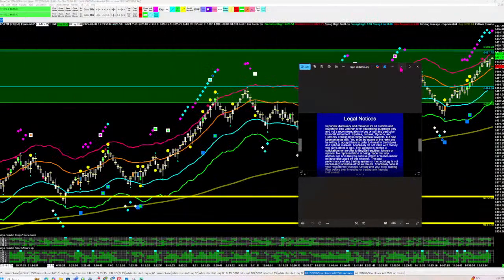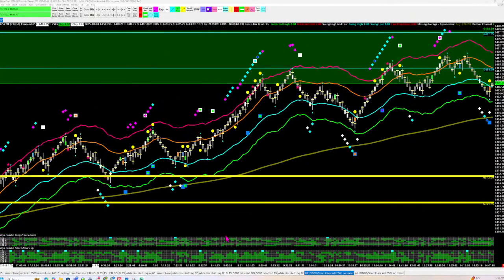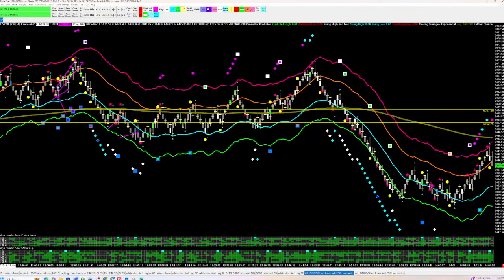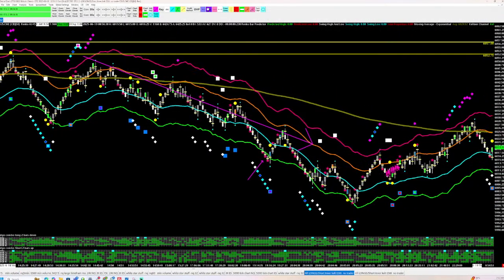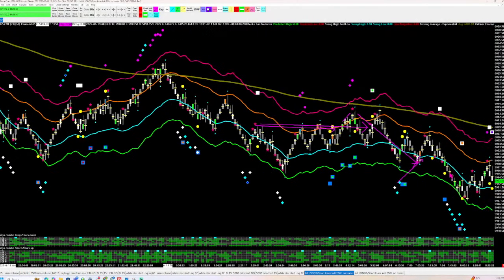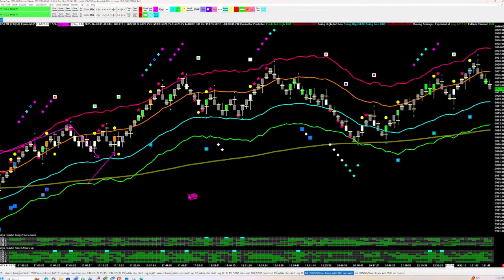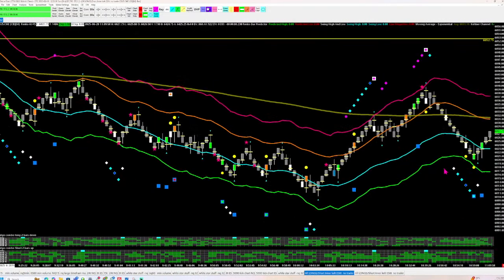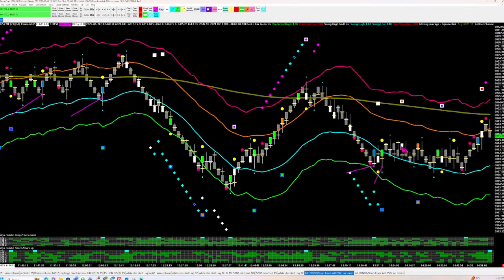COACHING SESSION, How to use the algos 08-10-25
How to use the levels after the market has shown signs of reversing.